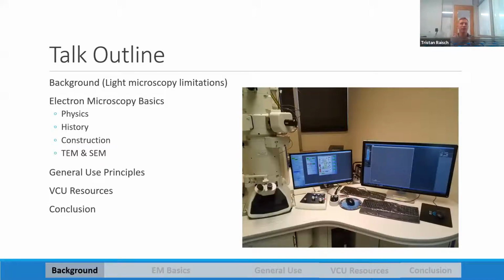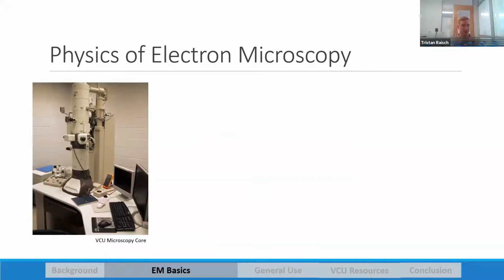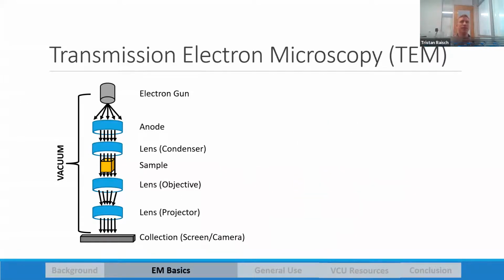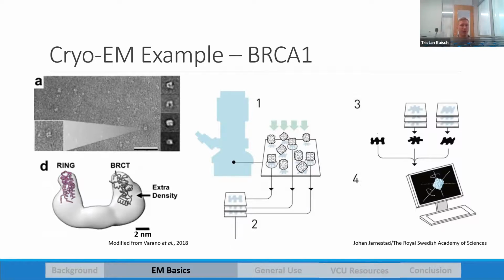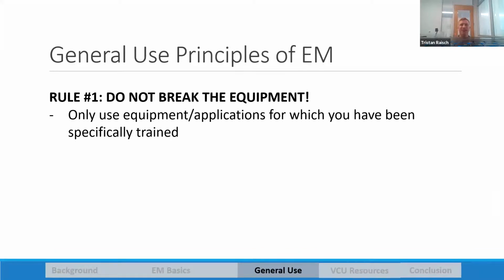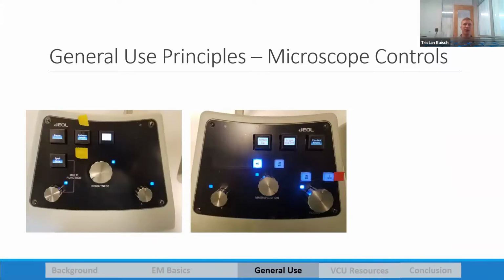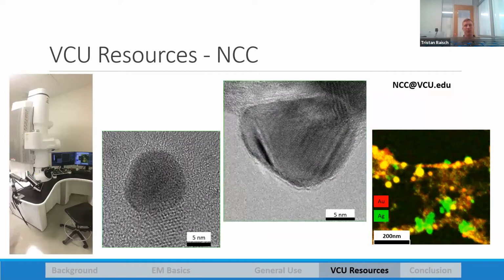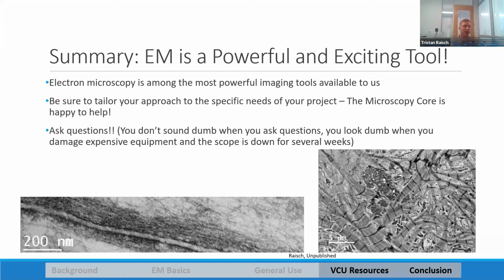Electron Microscopy Basics and Applications How to Talks by Postdocs Spring 2021 Miniseries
Attend this How-to Talk to learn about all the things related to electron microscopy (EM).  Dr. Raisch will cover how electron microscopy works, applications in scientific research, and what resources are available at VCU. This talk is perfect for those new to EM or new to EM at VCU.

This talk was given by Tristan Raisch, Ph.D. on March 8, 2021.